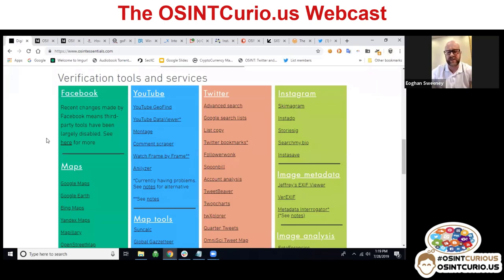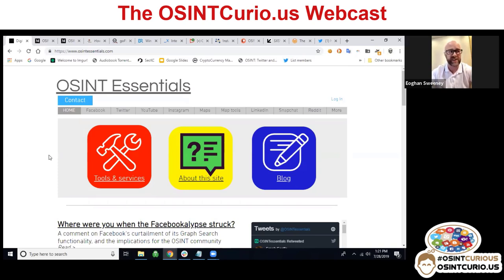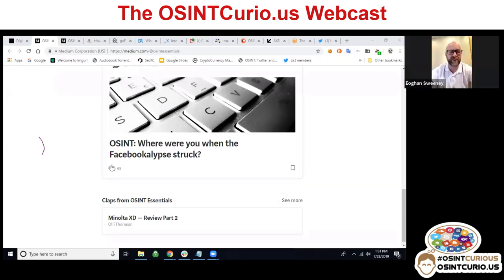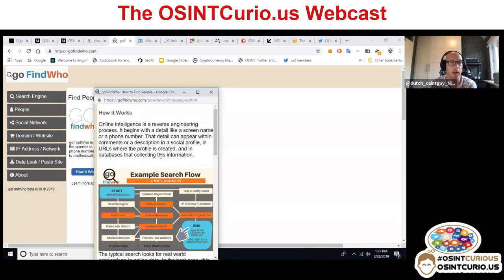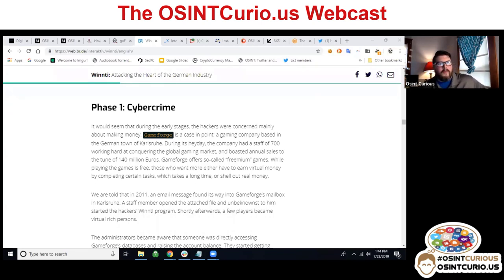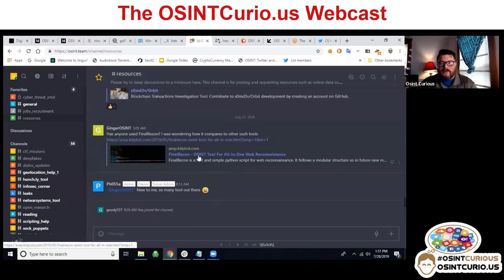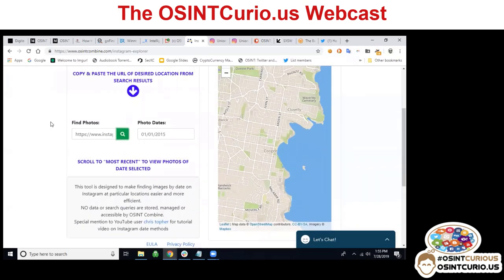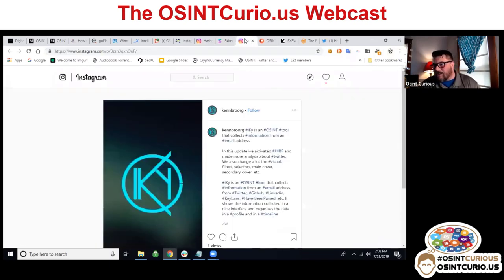20190728 The OSINT Curious Webcast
People in this episode:

- Ginsberg5150
- DutchOSINTGuy
- Technisette (Voice only)
- Sector035 (Voice only)
- And our special guest: Osintessentials a.k.a Eoghan Sweeney

- We have applied to be a part of sxsw! and vote for us to do a live webcast recording at SXSW 2020!
great article and step by step OSINT research article about a hacker group targeting German industry
among it a new CSE by Francesco Poldi

Self Promotion:
30-31 Oct 2019
- Ginsberg5150 will be speaking at Hacker Halted 10-11 Oct 2019
- Sector035 will be holding a workshop on ADS-B and will be part of the live Quiztime crew